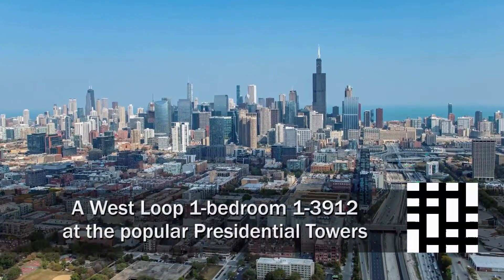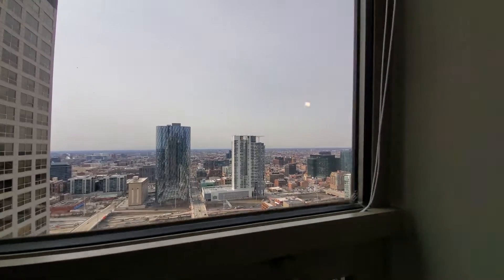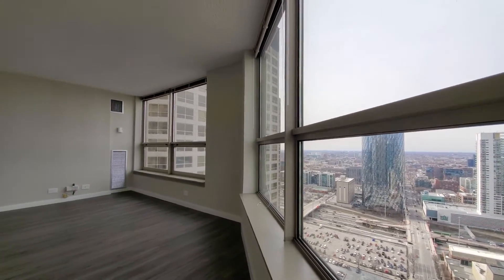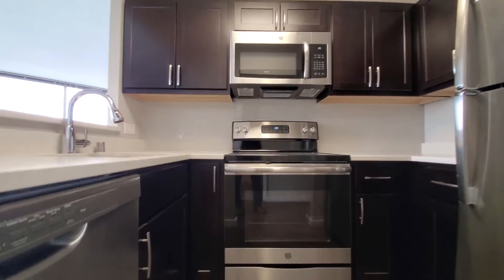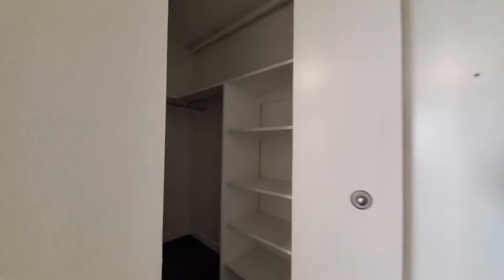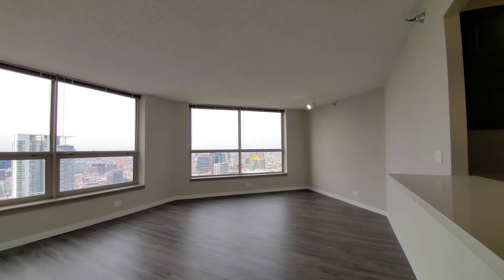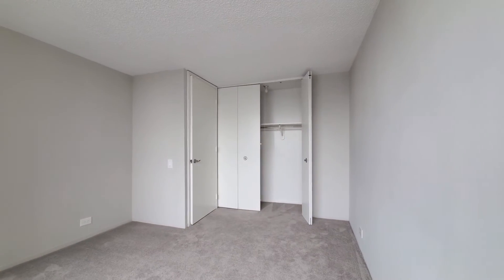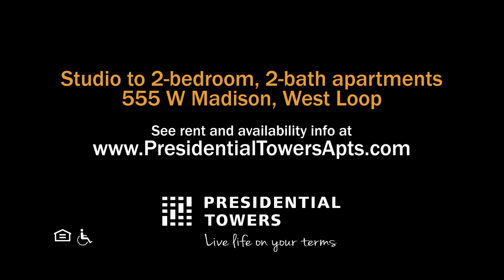A West Loop 1-bedroom 1-3912 at the popular Presidential Towers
The spacious apartments at Presidential Towers range from studios to 2-bedroom, 2-baths, many of them upgraded with a variety of finishes.

Presidential Towers has a full suite of amenities, including a 37,000 square foot Fitness Formula Club on-site.

The community is pet-friendly and has on-site management, maintenance and leasing staff and 24/7 door staff.